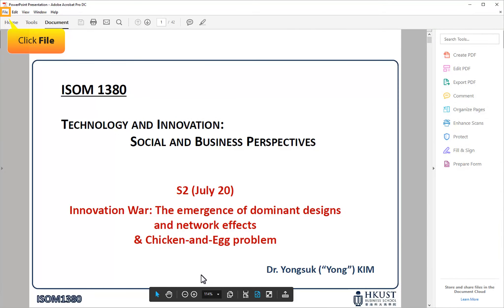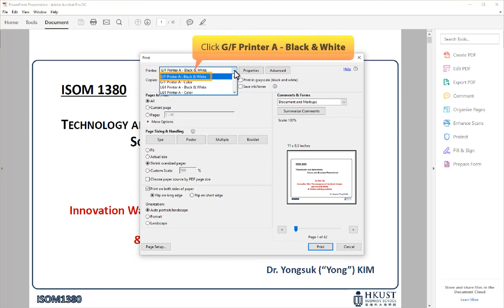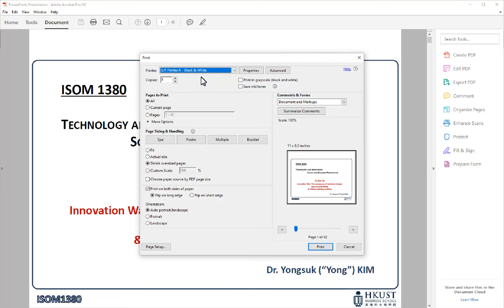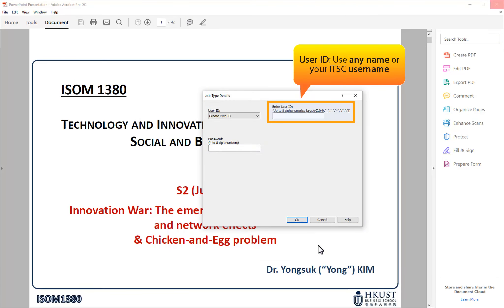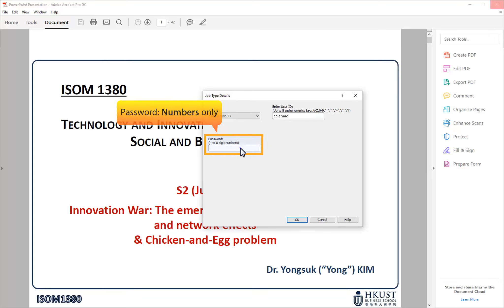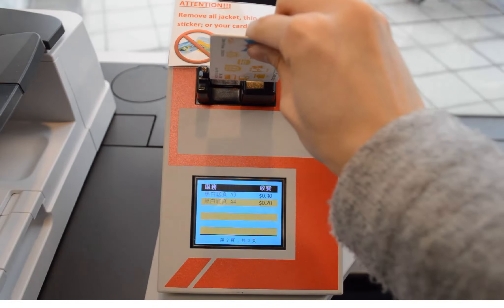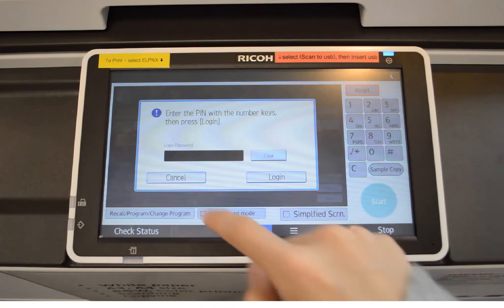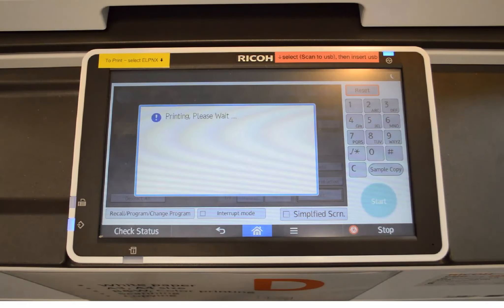How to Print from an Octopus-operated Printer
This video will show you how to print from an Octopus-operated Printer (Library G/F & LG1 Printers A)

0:00 - Introduction
0:02 - Print document from an OPAC computer
0:48 - Cover the cost of printing by using Octopus Card